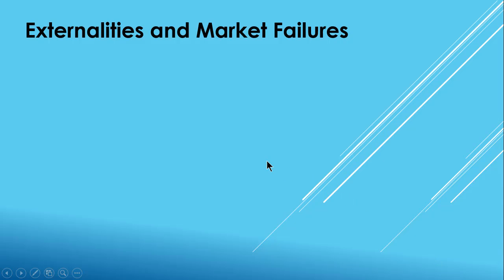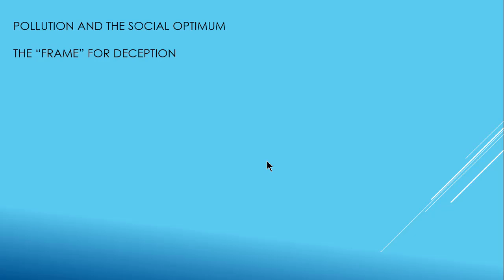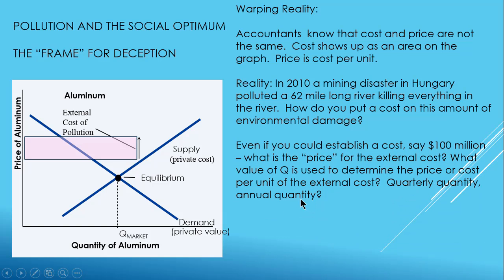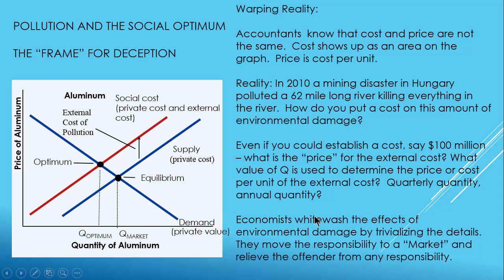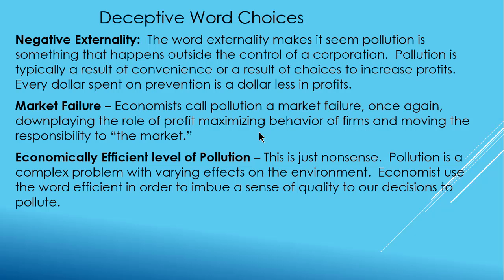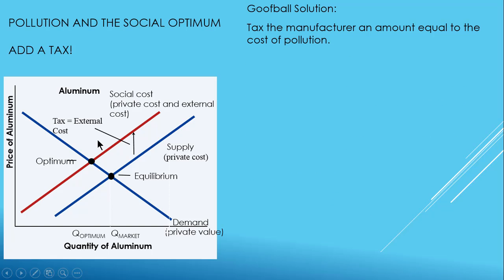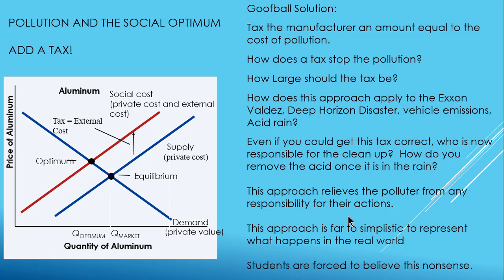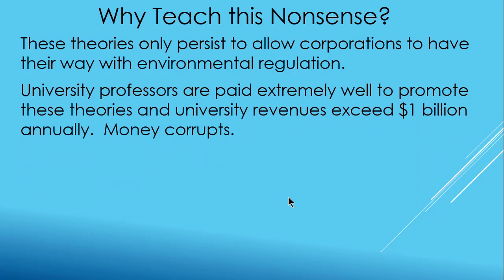Market Failures and Negative Externalities - Psyche!!!!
This short video describes how economists fool high school teachers and students into believing there is an acceptable level of pollution that can be achieved without regulation.  What nonsense.